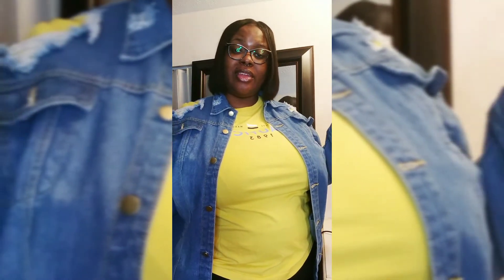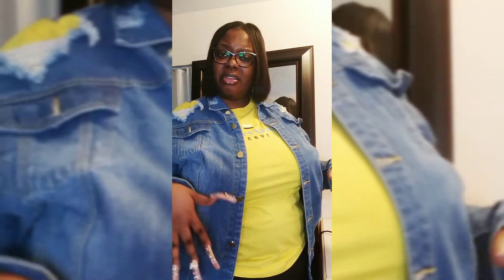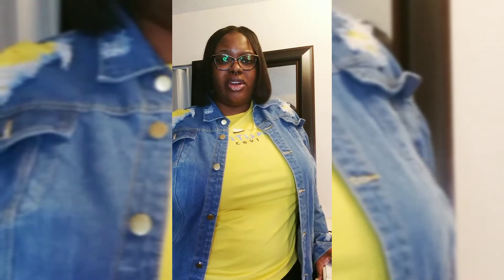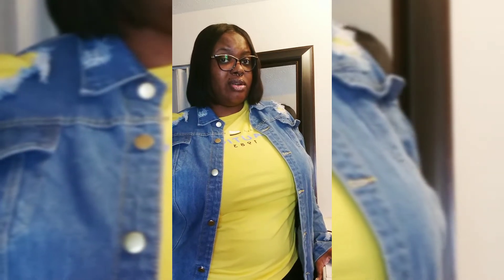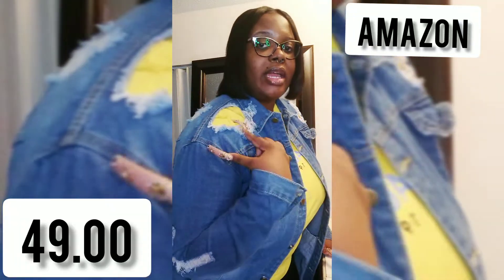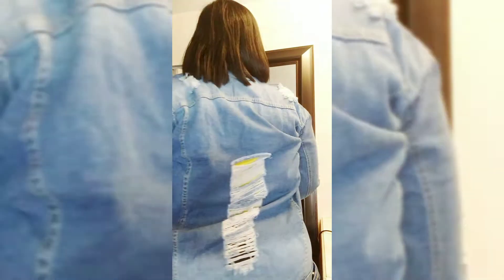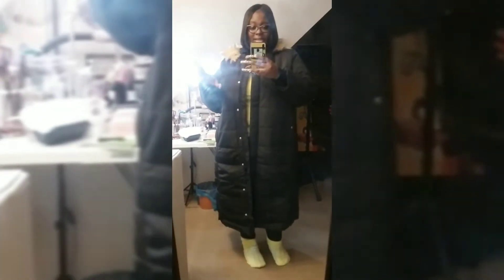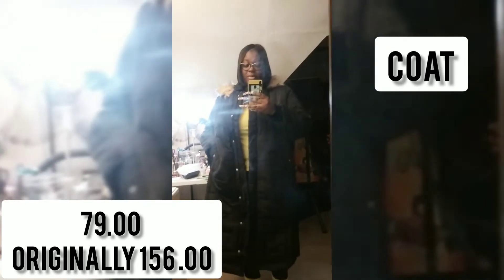Affordable Plus Size Jean Jacket | Winter Coat | Amazon | Walmart | Unboxing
Heyyyy 👋 Family, to in today's video I'll be sharing 2 plus size outerwear items. I purchased the jean distressed jacket from Amazon and coat from Walmart.

Coat

Jean Jacket